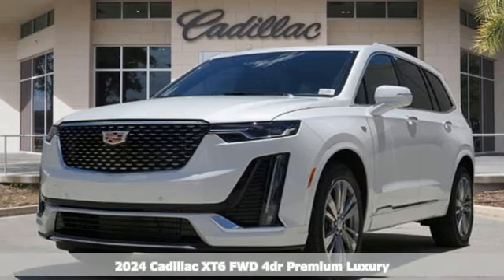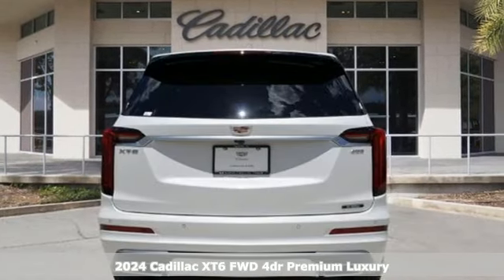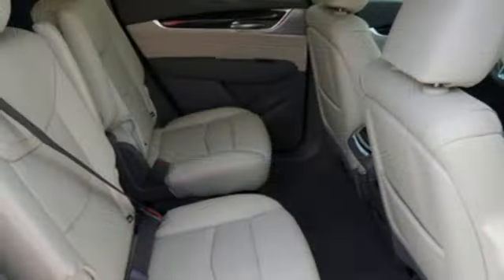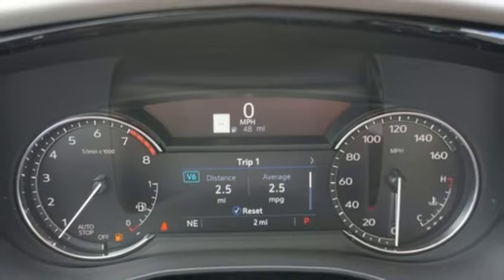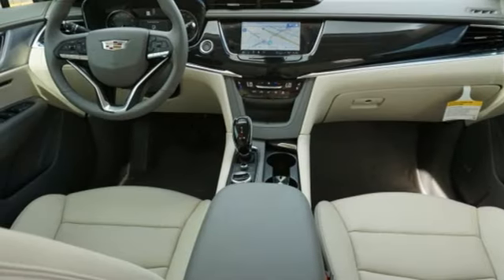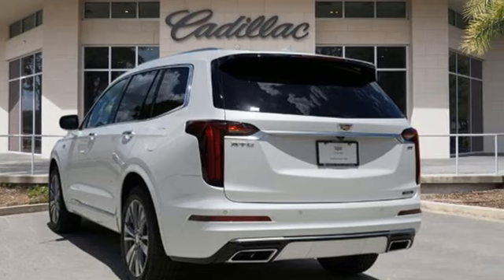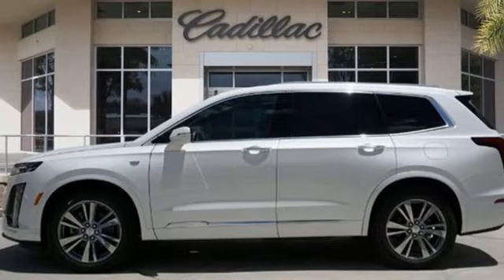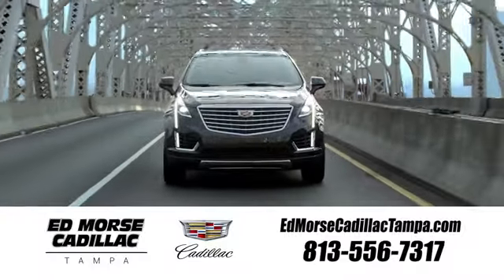New 2024 Cadillac XT6 Tampa FL St. Petersburg, FL CXBCFV - SOLD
Year: 2024
Make: Cadillac
Model: XT6
Trim: Premium Luxury
Engine: 3.6Ll 6 Cylinder Fuel Injected
Transmission: FWD 9-Speed Automatic
Interior: Dark Titanium Accent
Stock #: CXBCFV
VIN: 1GYKPCRS3RZ713701
Recent Arrival! 2024 Cadillac XT6 Premium Luxury 19/26 City/Highway MPGTO KEEP YOU SAFE, WE DELIVER!BUY ONLINE-TEXT-EMAIL-CHAT-PHONE AND WE WILL DELIVER YOUR NEXT VEHICLE TO YOUR DOOR!FROM OUR SALES FLOOR TO YOUR DOOR!IT'S THAT EASY.Cleaned and Sanitized All advertised prices are plus tax, tag, title, registration, and reconditioning costs. Prices do not include predelivery service charge of $999, electronic registration filing fee of $199.7, or tag agency fee of $85. Prices can expire or change at any time without notice. Advertised prices cannot be used in conjunction with other offers, special APR programs, or available dealer cash back, or other incentives. All vehicles subject to prior sale. Prices do not include dealer installed options.Equipped with Radio: Cadillac User Experience w/Embedded Nav (Bose Performance Series Audio System and SiriusXM w/360L), 14 Speakers, 2-Way Power Driver Lumbar Control Seat Adjuster, 2-Way Power Passenger Lumbar Control Seat Adjuster, 3.49 Axle Ratio, 3rd row seats: split-bench, 4-Wheel Disc Brakes, 6-Passenger Seating, 8-Way Power Driver Seat Adjuster, ABS brakes, Air Conditioning, Alloy wheels, AM/FM radio: SiriusXM with 360L, Audio memory, Auto High-beam Headlights, Auto-dimming door mirrors, Auto-dimming Rear-View mirror, Automatic Emergency Braking, Automatic Stop/Start w/Disable, Automatic temperature control, Brake assist, Bumpers: body-color, Compass, Delay-off headlights, Driver & Front Passenger Heated Seats, Driver door bin, Driver vanity mirror, Dual Driver Info Center Display Gauge Cluster, Dual front impact airbags, Dual front side impact airbags, Electronic Stability Control, Emergency communication system: OnStar and Cadillac connected services capable, Four wheel independent suspension, Front & Rear Park Assist, Front anti-roll bar, Front Bucket Seats, Front Center Armrest, Front dual zone A/C, Front reading lights, Fully automatic headlights, Garage door transmitter, Genuine wood dashboard insert, Genuine wood

Address:
101 East Fletcher Avenue